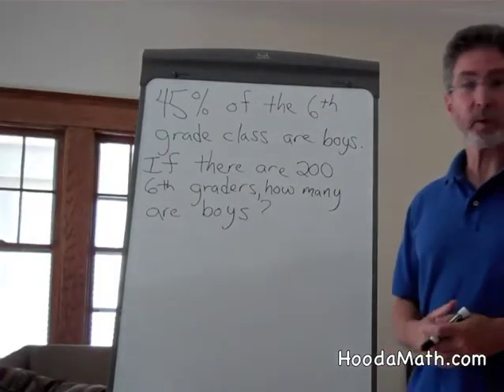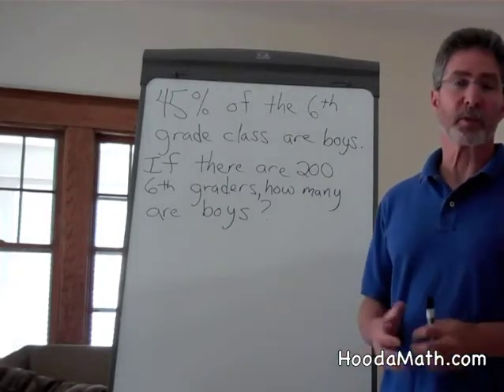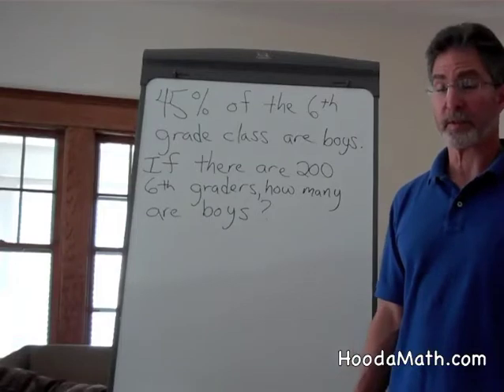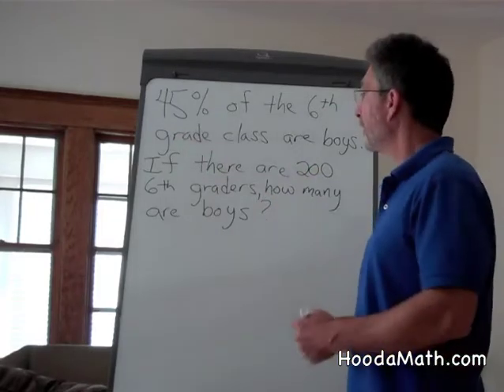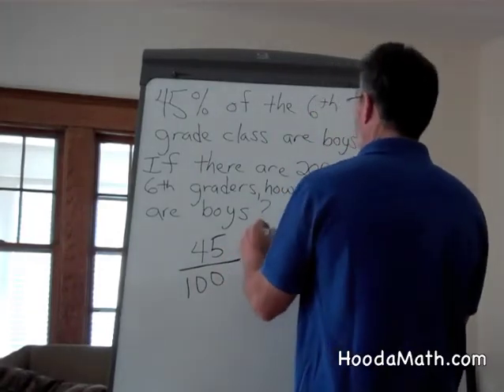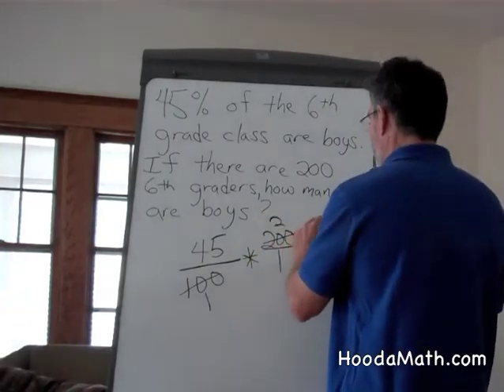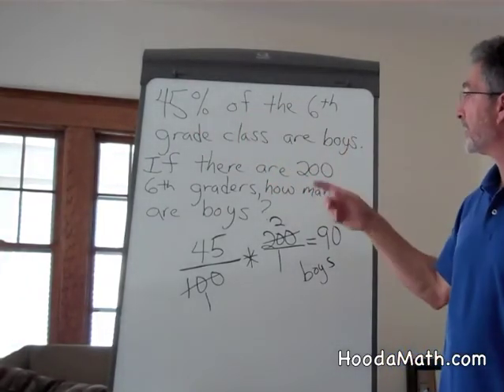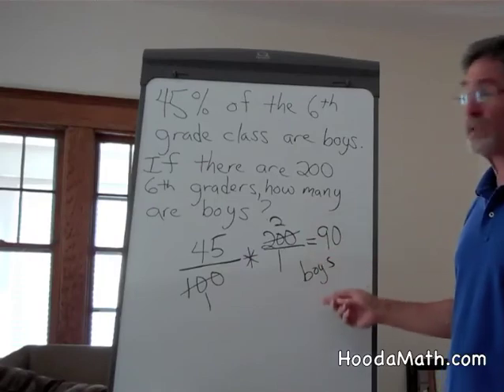Find a Percent of a Quantity